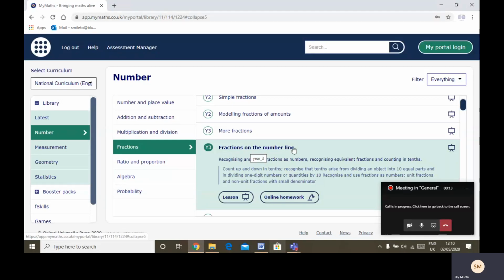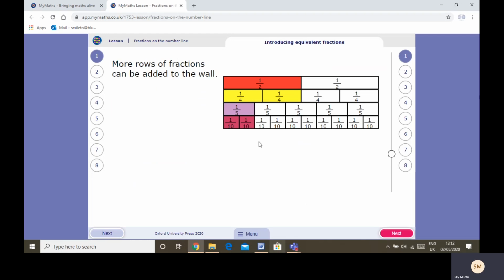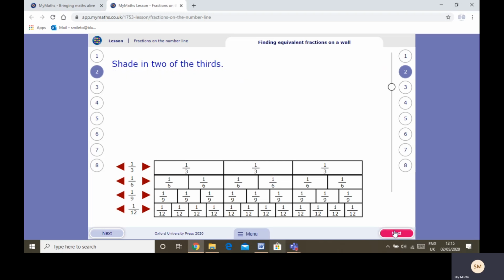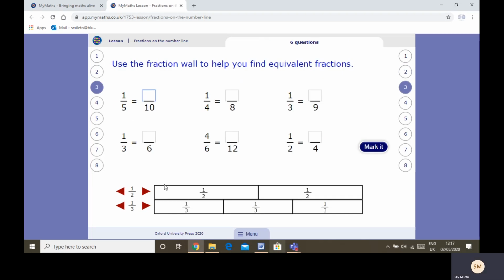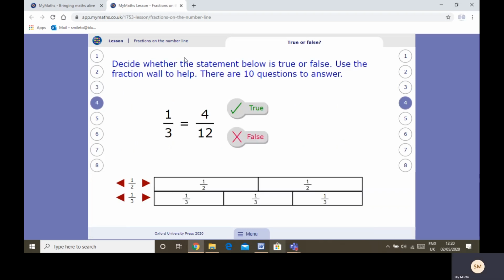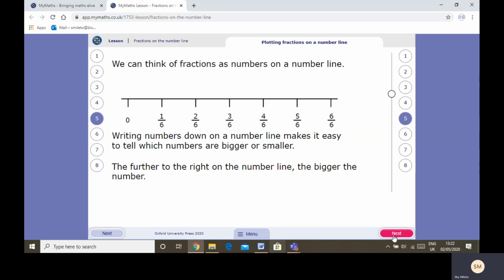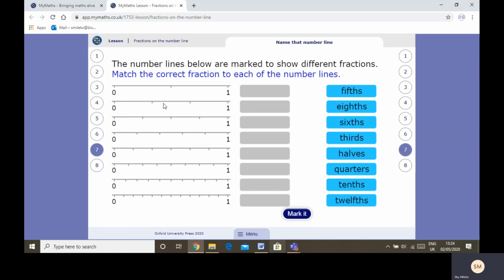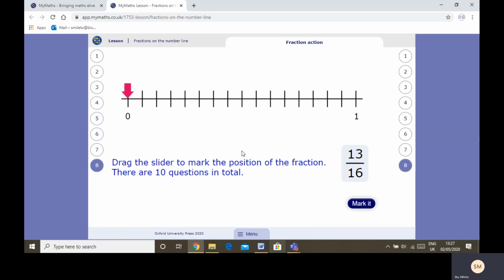Year 3 Maths - Fractions on a number line - 6/5/20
Watch the lesson and complete the MyMaths lesson yourself along side my video if you can. Then log into your portal and complete the work that has been set for you.